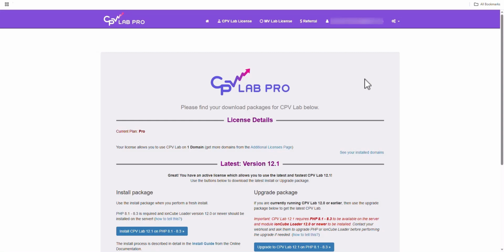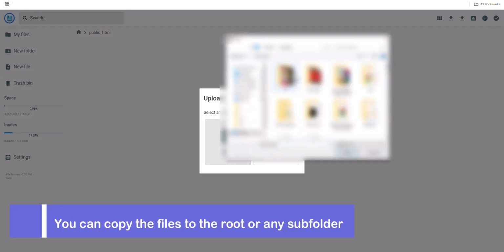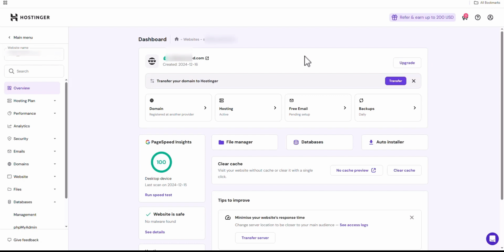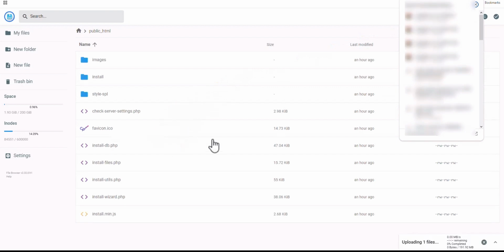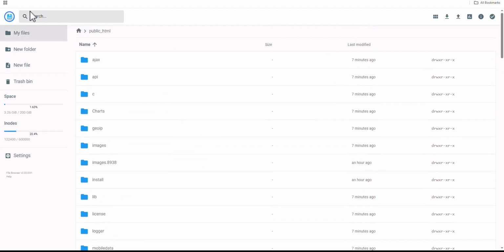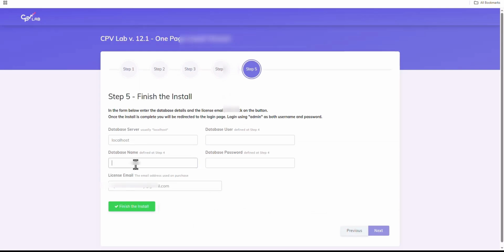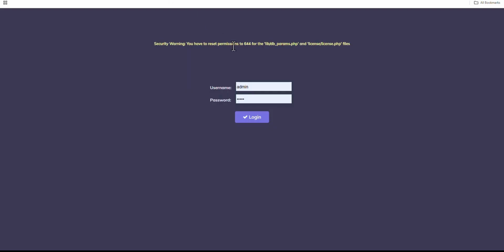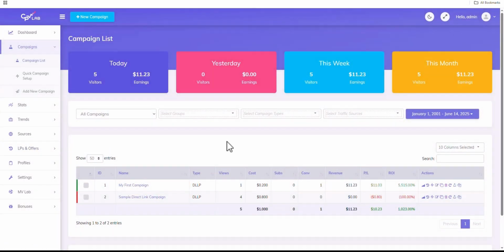Install CPV Lab: Full Self‑Hosted Ad Tracker Setup Tutorial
Ready to OWN your tracking data? 🎯

In this step‑by‑step guide, you’ll learn how to install CPV Lab Pro v12 on your own server.
We cover everything, from downloading the install package to fixing file permissions—so you can launch campaigns with first‑party, server‑side (S2S) accuracy.

• Domain + hosting (shared, VPS, or dedicated) (we used Hostinger in this example)
• Active CPV Lab  license
• FTP tool or cPanel File Manager
• WinZip/WinRAR to unzip files

👉 After installing, watch our playlist on creating campaigns, split‑testing landers, and sending postbacks to ad networks.

Chapters:
00:00 Intro & Requirements
01:12 Download install files
02:25 Upload to hosting (FTP/File Manager)
03:50 Run the install wizard
05:18 Create MySQL database
07:05 Set file permissions
08:10 Fix security warning
09:12 First login & next steps